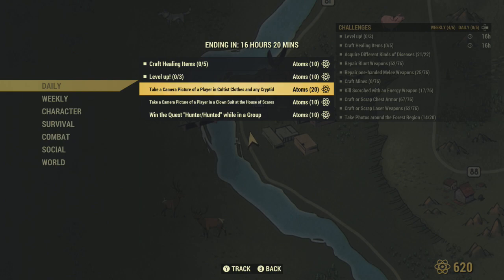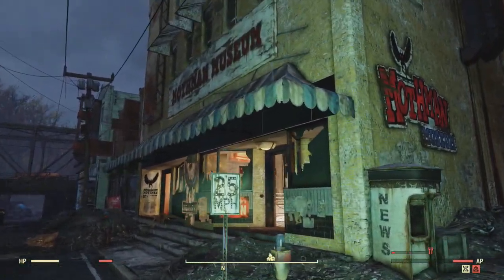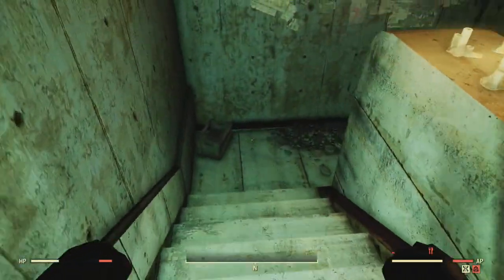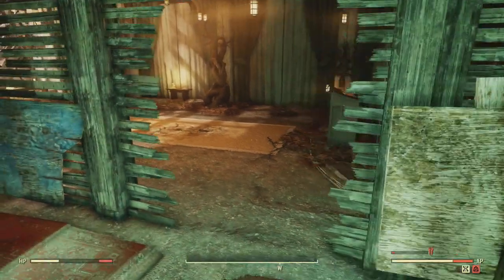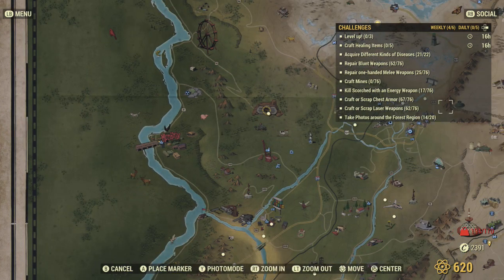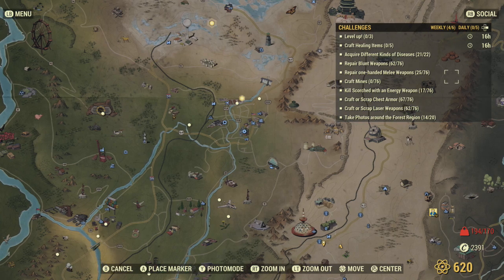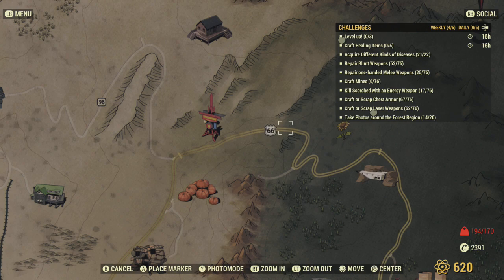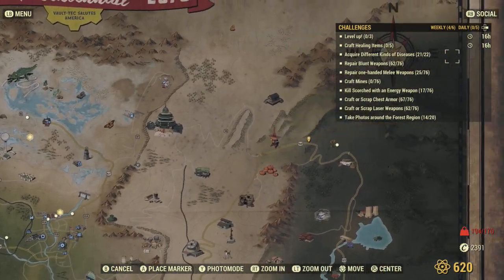Fallout 76 - Take a Camera Picture of a Player in Cultist Clothes and any Cryptid - Daily Challenge